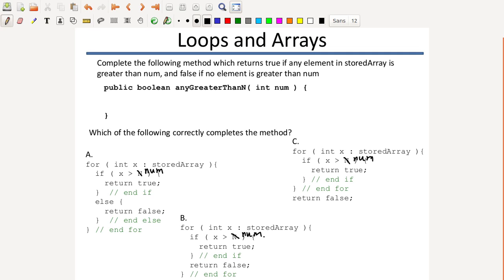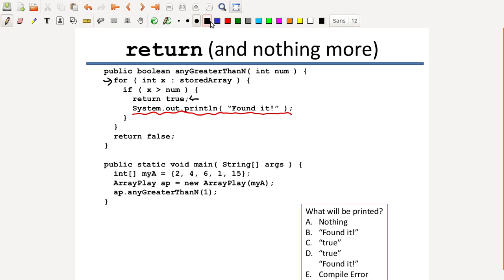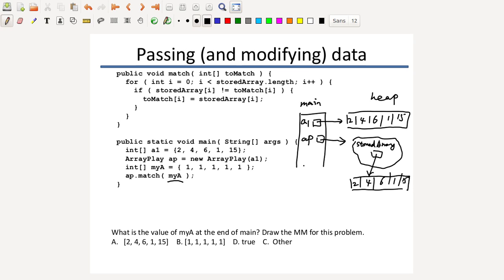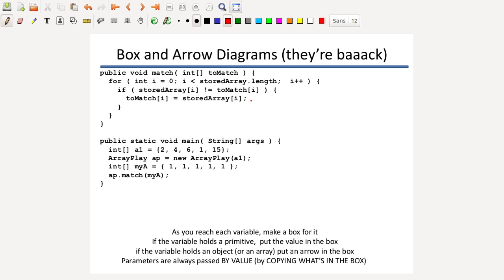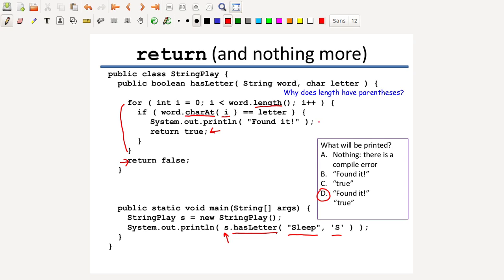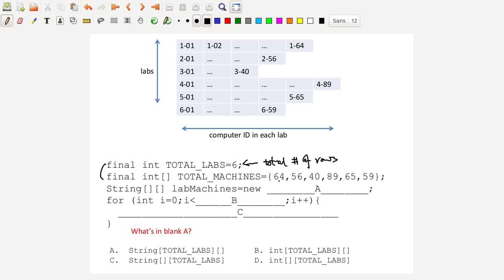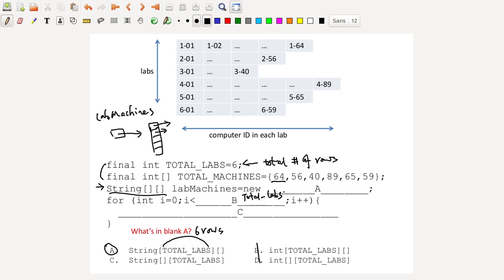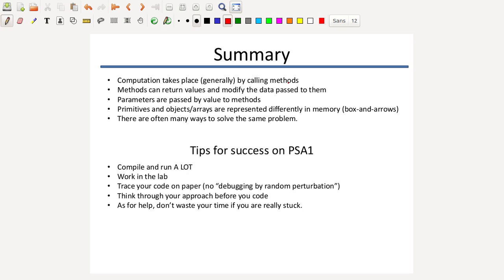Lecture3 Remaining Topics 2016 01 08 - CSE 8B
Remaining topics for Lecture 3 in CSE 8B including Array and loops, 2D arrays.